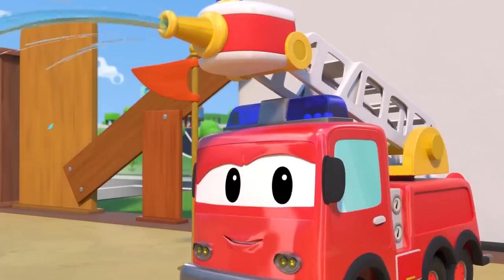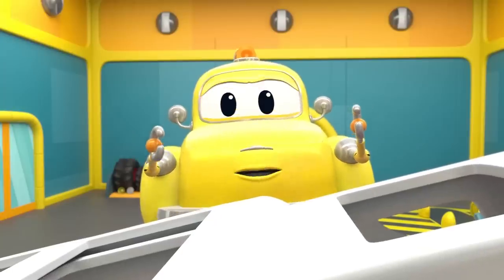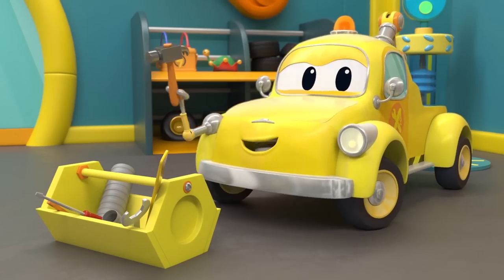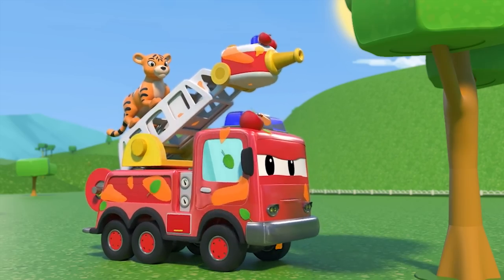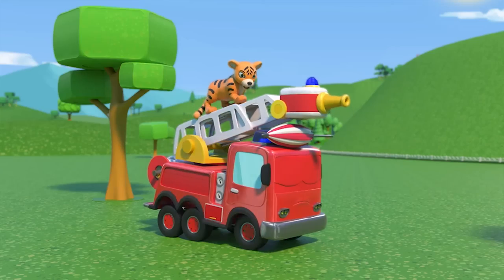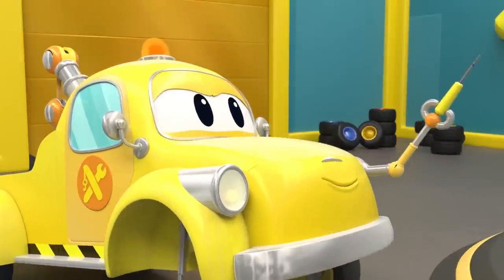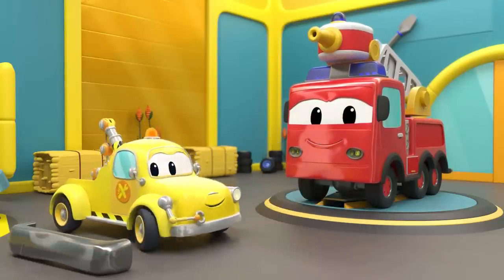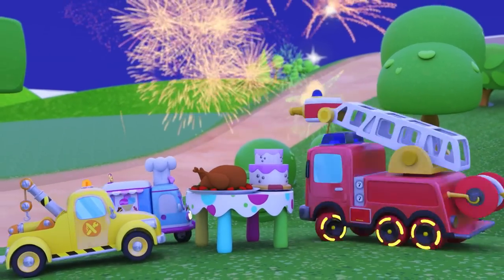Oh no! Stuck Fire Truck can’t put out fire! | Car Repair Videos for Kids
Frank rushes to put out a fire and doesn't see the wet cement. Tom shows him how to stay calm in a crisis.

🌏 Car City World APP : Montessori Fun 🌏
Android : shorturl.at/nEZ58
Apple Store : shorturl.at/npvJ9

🍛 Car City APP : Yummy Restaurant 🍛
Android : shorturl.at/luvEJ
Apple Store : shorturl.at/luOQY

🦸‍♀️ Car City Heroes APP : Rescue Trucks 🦸‍♀️
Android : shorturl.at/amJ35
Apple Store : shorturl.at/iINPX